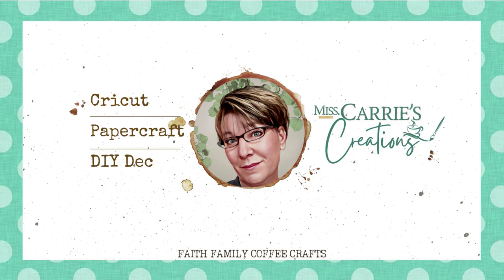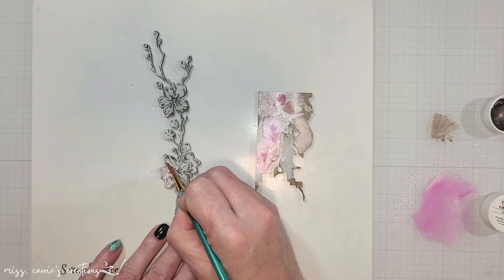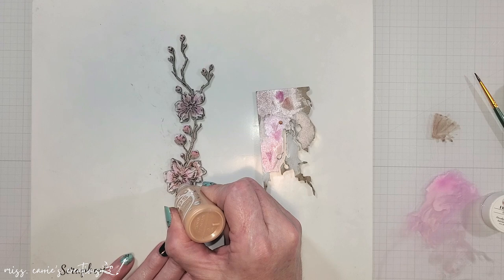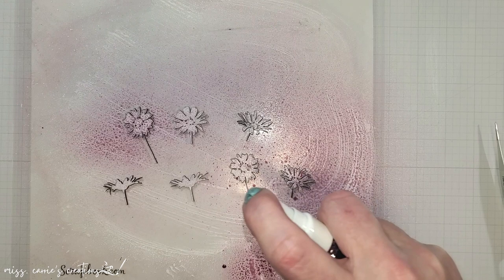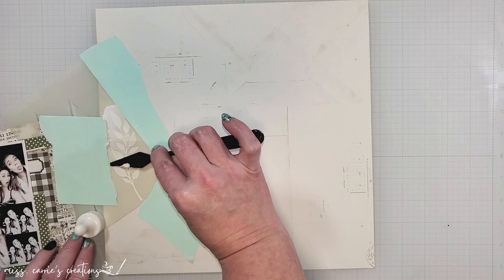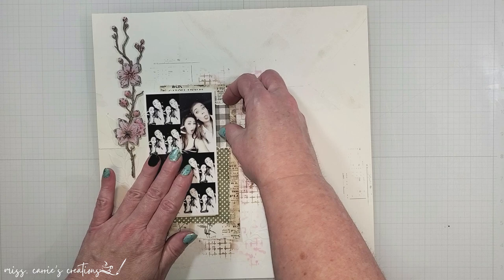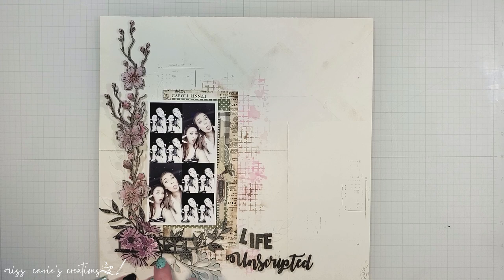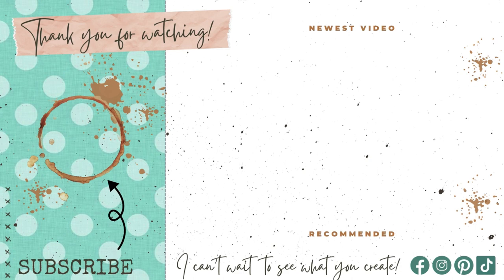Create Chipboard Flowers with Shimmerz Paint | Unscripted Photo Collage Layout | The Dusty Attic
Greetings, crafty friends!  Today, I am going to show you a few ways to add mixed media to your scrapbook pages with chipboard, stencils, shimmerz paint, and texture paste.   In this video, you will learn some simple tips to help you recreate this layout.